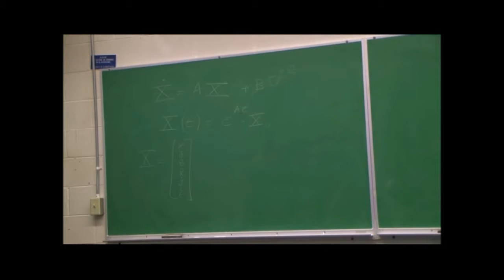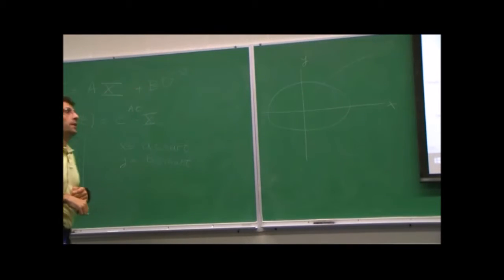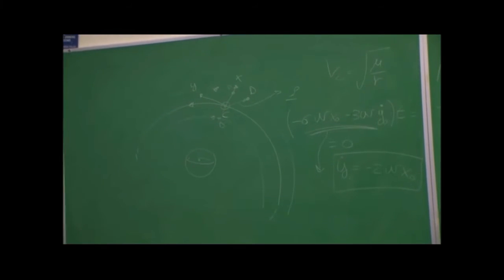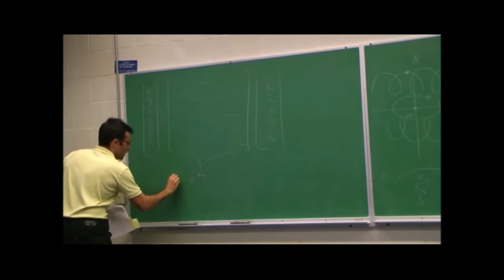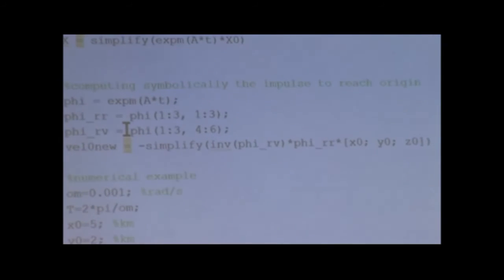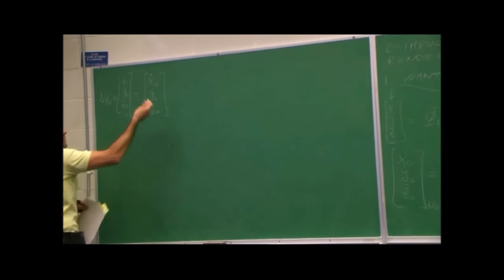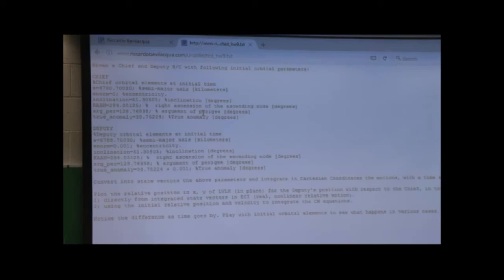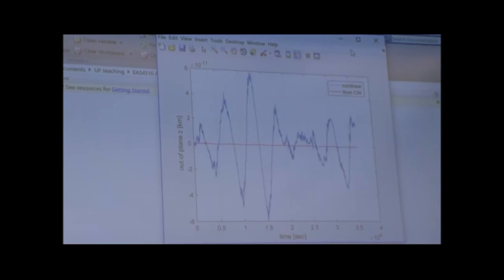Astrodynamics UF Lecture32 2017 (Spacecraft Relative Motion cont.)